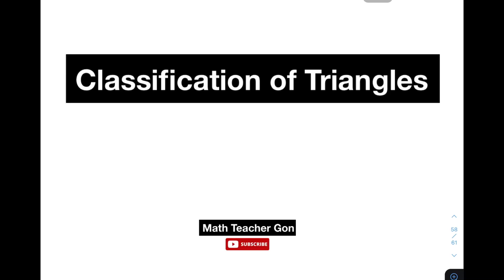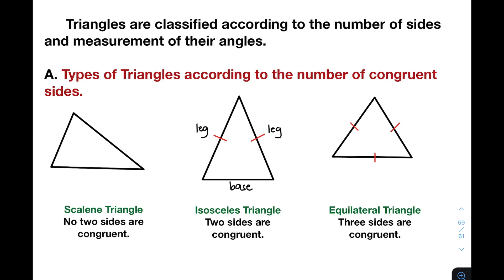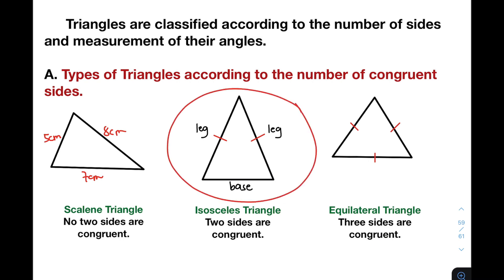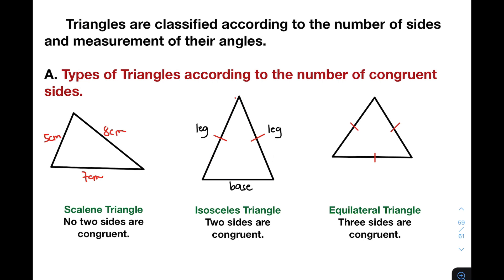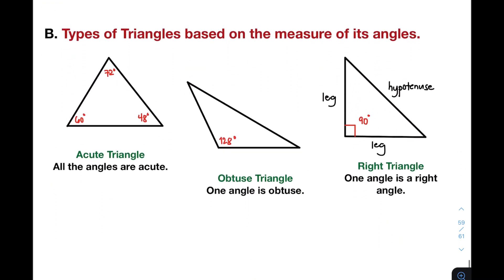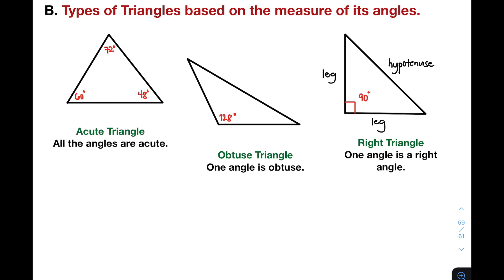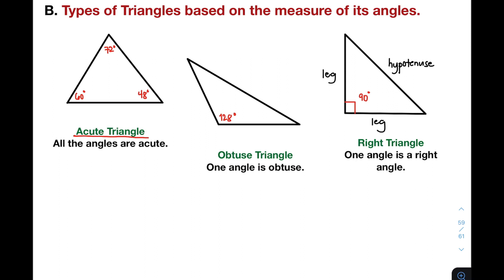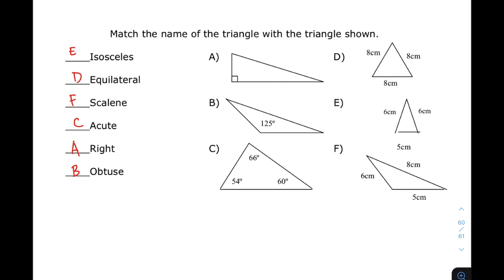Type of Triangles - Based on its Side and Angles Measurements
@MathTeacherGon will demonstrate how to classify triangles based on the number of congruent sides and angle measurements.